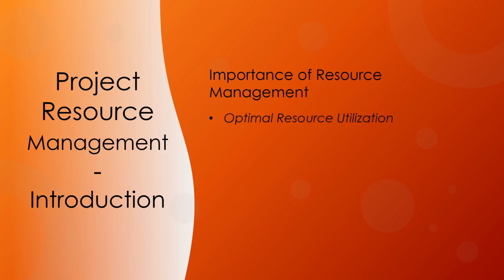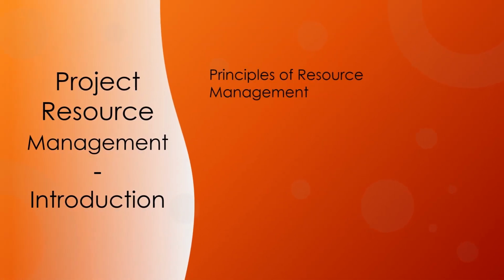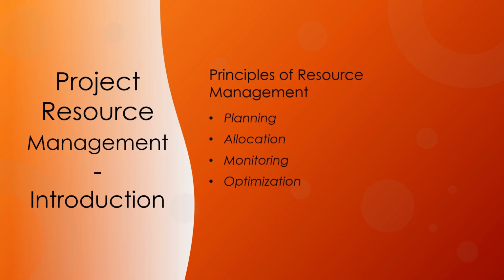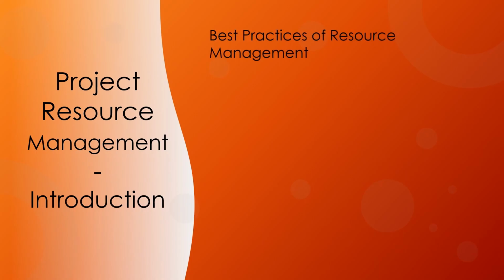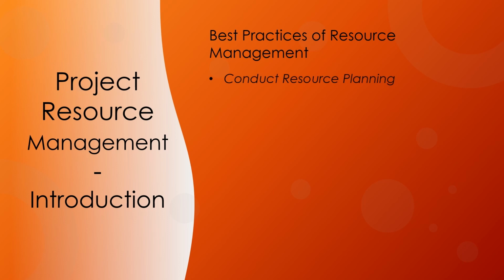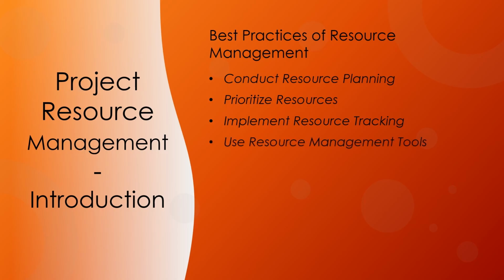Project RESOURCE MANAGEMENT | INTRODUCTION | PMBOK | PMP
Project Resource Management is the discipline of identifying, acquiring, and managing the resources—both human and physical—required for the successful completion of a project. It ensures that the right people with the right skills are assigned to the right tasks at the right time, while also managing facilities, equipment, and materials. This knowledge area includes processes such as resource planning, team development, conflict resolution, and performance tracking. The goal is to enhance team productivity, optimize resource use, and foster a collaborative and motivated work environment that supports project success.